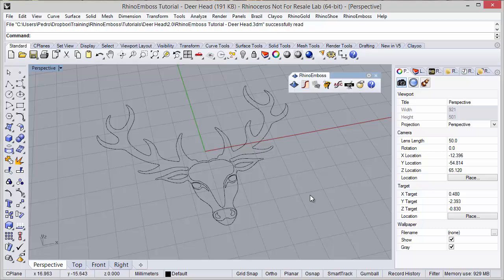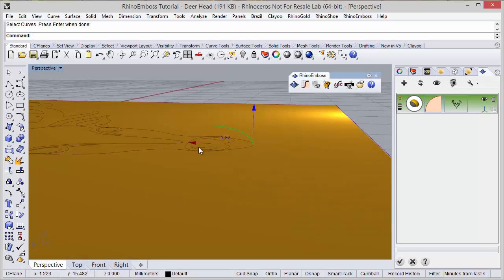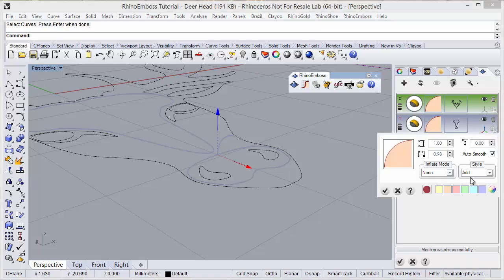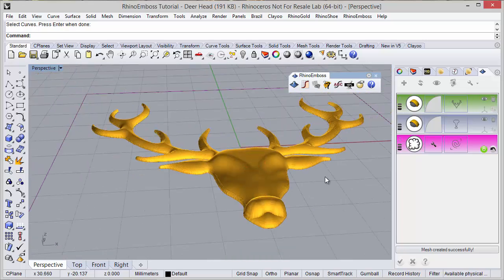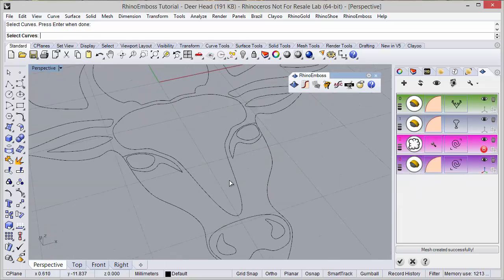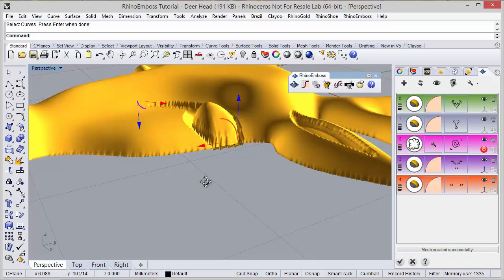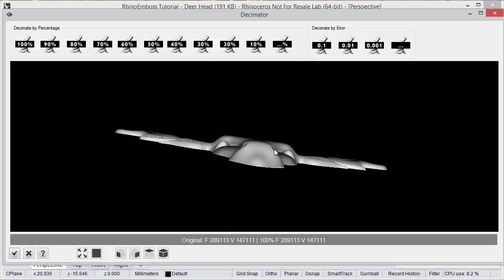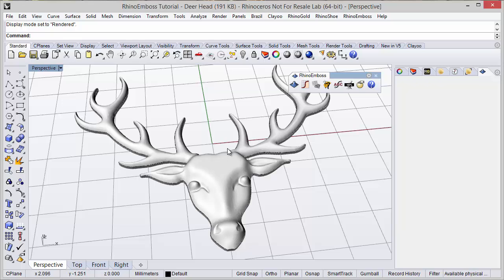RhinoEmboss 2.0 - Tutorial: Deer Head